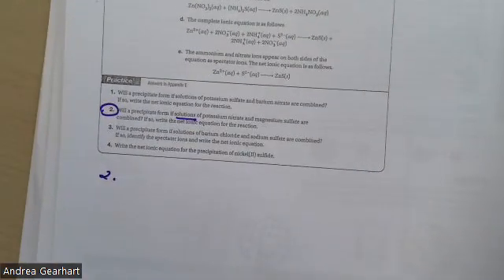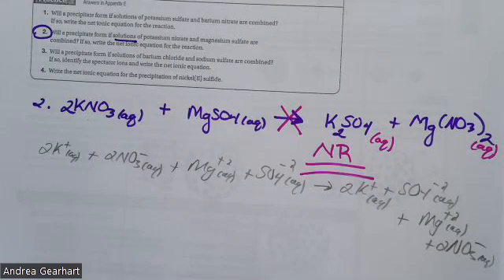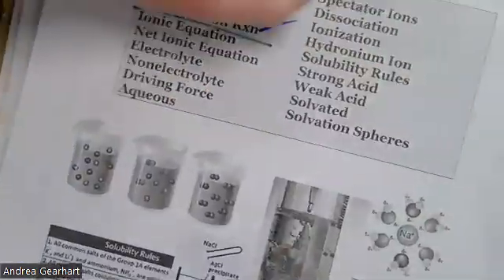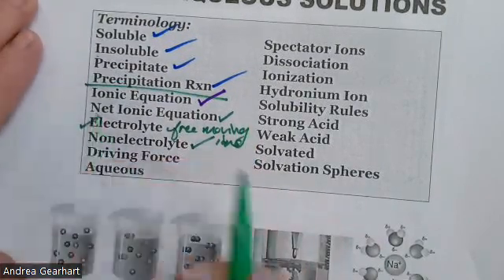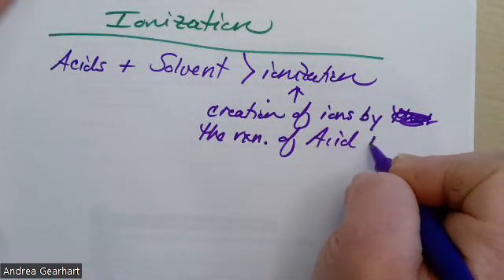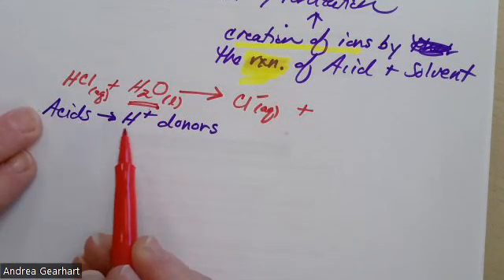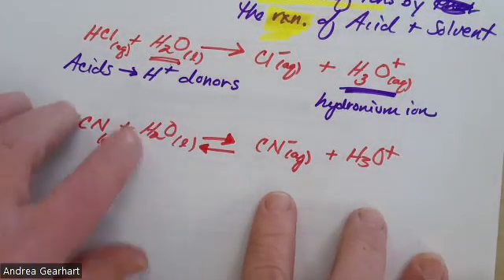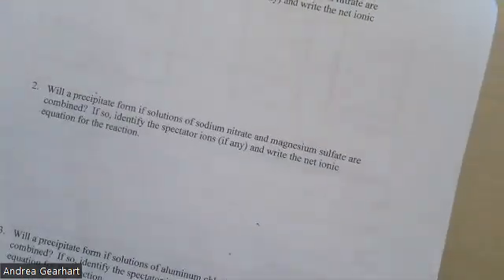Class Lesson Solubility Rules Ionization Ionic and Net Ionic Equations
Honors Chemistry - Ions in Solution Unit